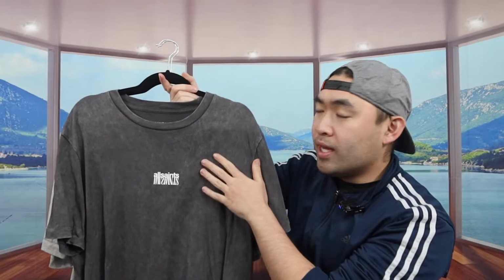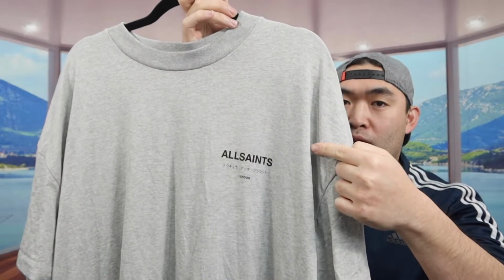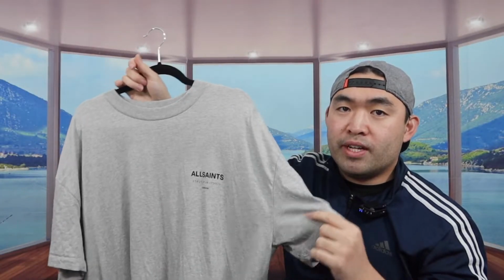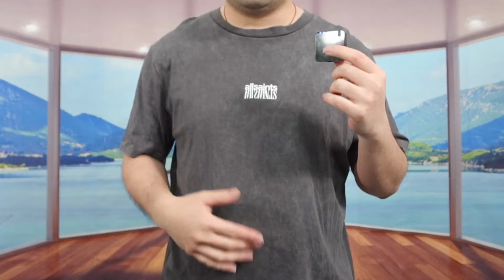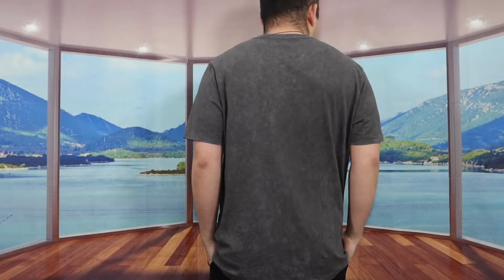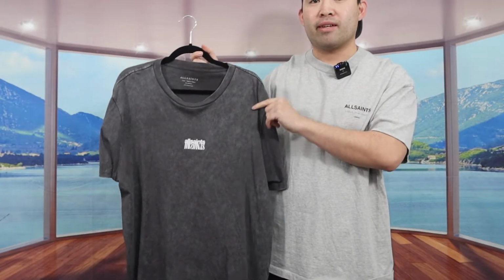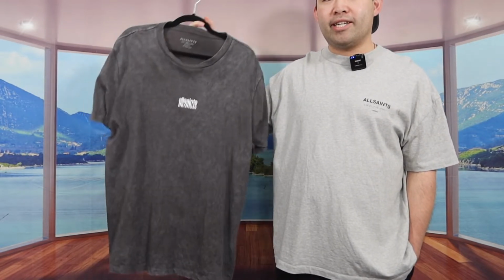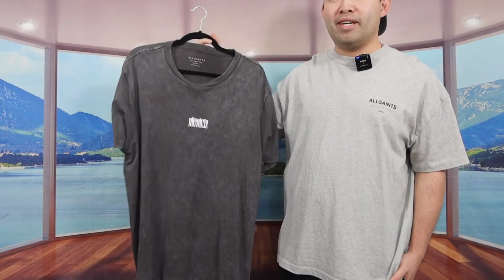Should You Buy? Allsaints Crew T Shirts Review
Are you in search for the best comfy luxury brand clothes with cool designs? Check out the video to find out if this product is for you!

If you want:
Underground Crew T-Shirt
Pipe Gray

Olson Crew T Shirt

Refract Crew T-Shirt